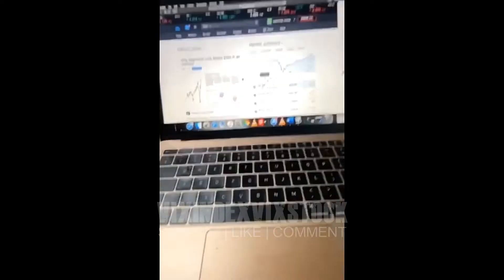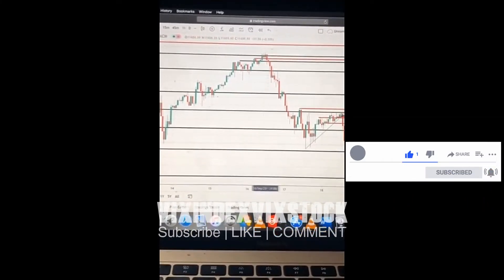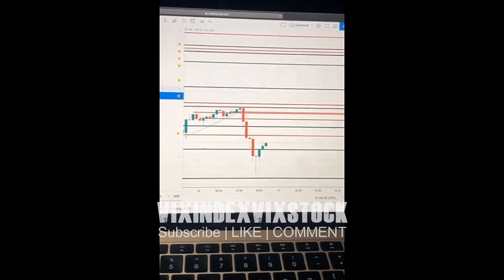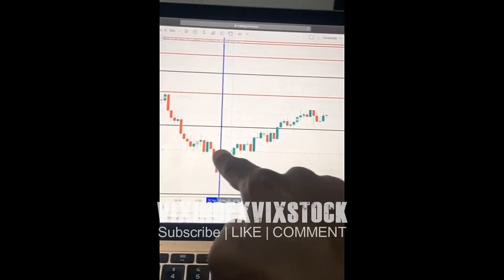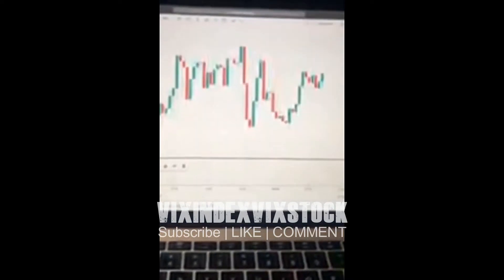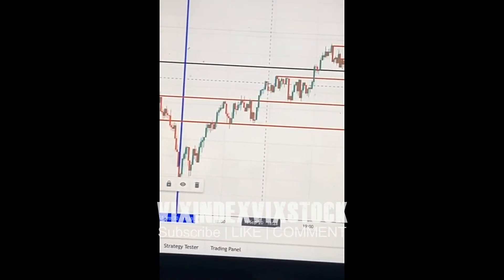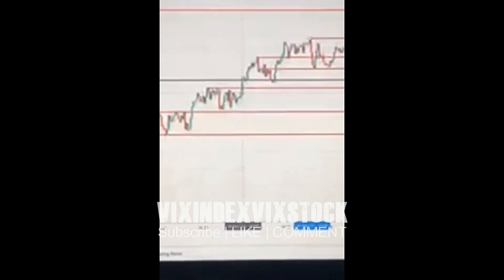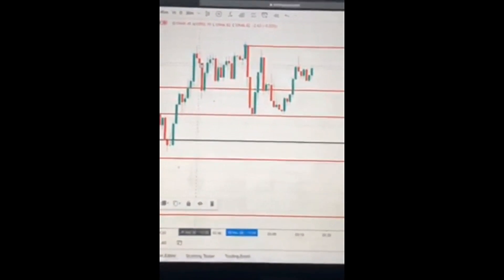Ashirus Monhla NAS100 strategy - How Ashirus Monhla makes money on NASDAQ100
Ashirus Monhla NAS100 strategy - How Ashirus Monhla makes money on NASDAQ100. Ashirus Monhla the new Millionaire Forex Trader from South Africa.